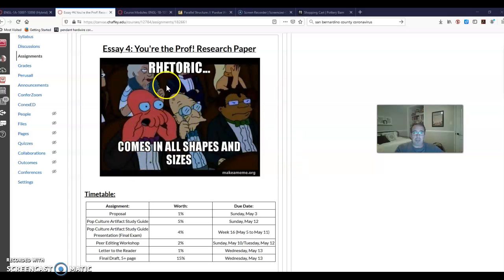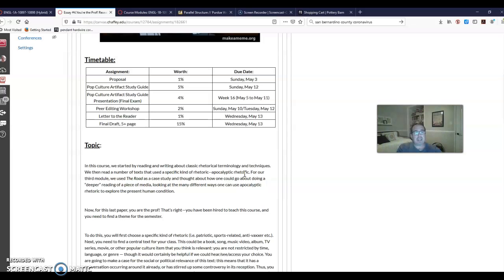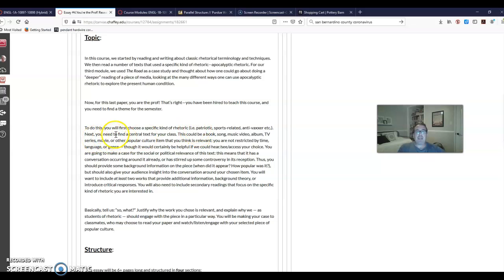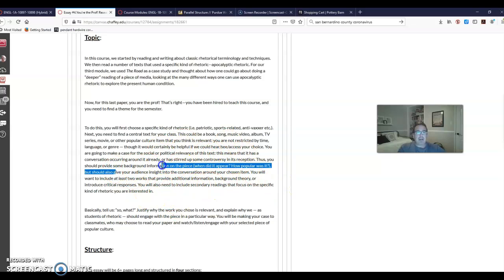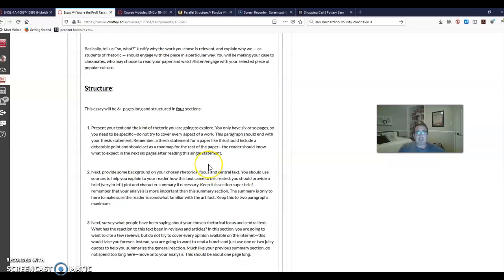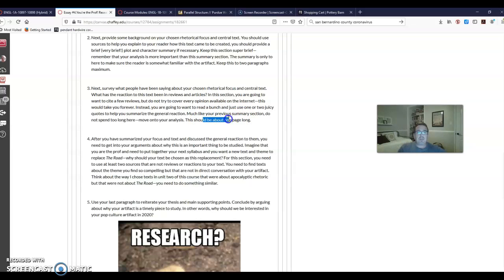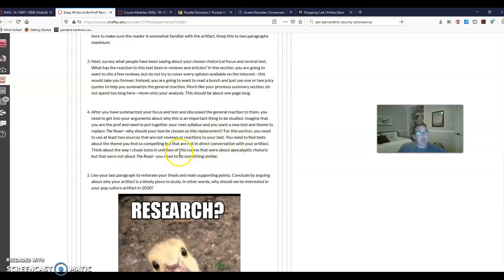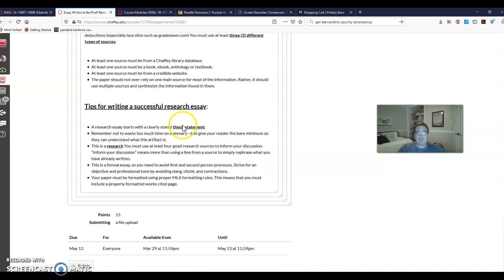English 1B.Essay #4.Video Instructions